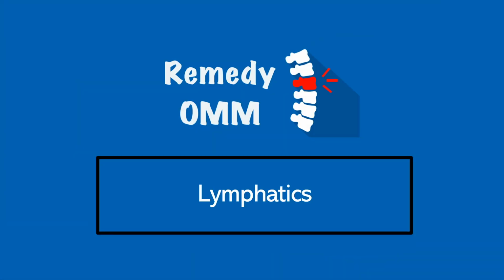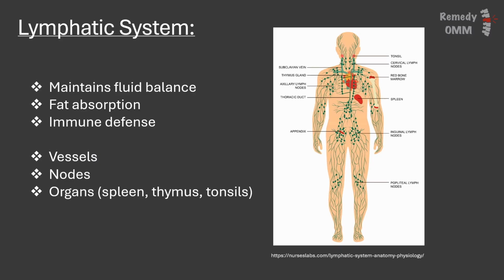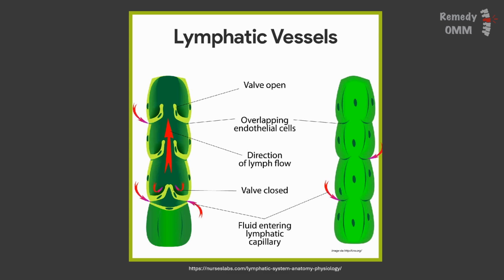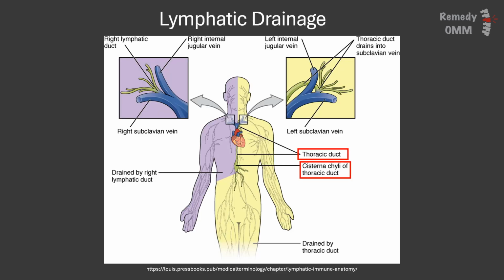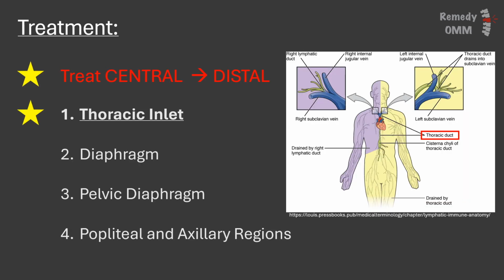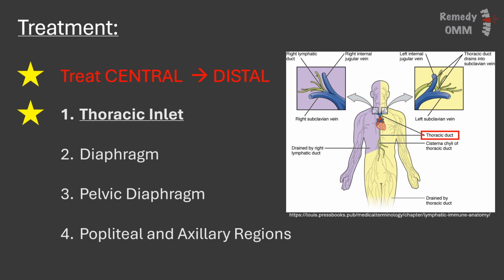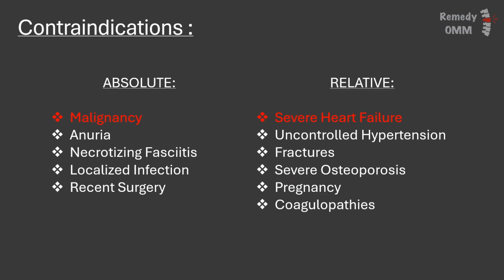Lymphatics | Remedy OMM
Welcome to Remedy OMM! In this lecture, we explore the lymphatic system's role in health and disease, emphasizing its significance in osteopathic manipulative medicine (OMM). This comprehensive guide is perfect for medical students, residents, and healthcare professionals aiming to enhance their understanding and application of OMM techniques related to the lymphatic system.

What You’ll Learn:

🧬 Anatomy and Function of the Lymphatic System
🔍 Common Lymphatic Dysfunctions
💡 Osteopathic Manipulative Techniques for Lymphatic Treatment

About Remedy OMM:
Remedy OMM is dedicated to providing high-quality educational content for osteopathic medical students and professionals.